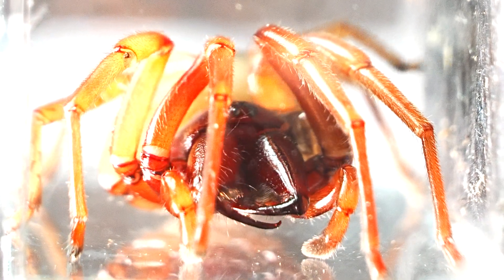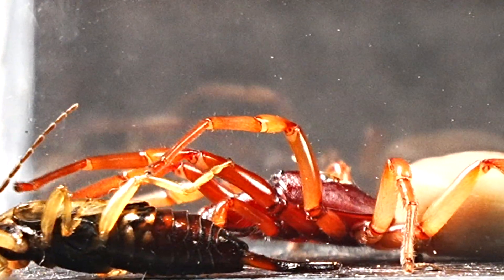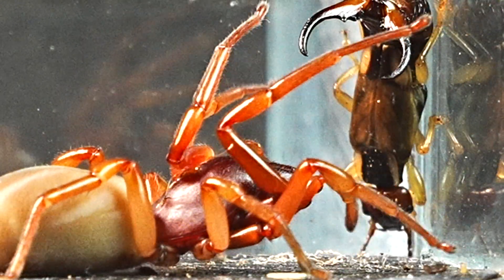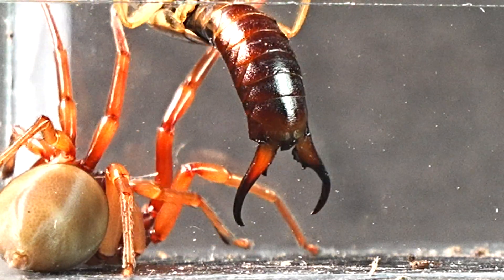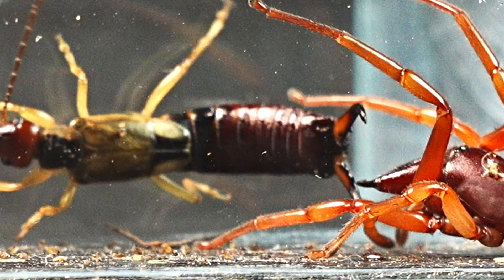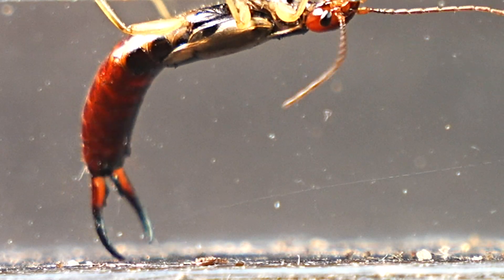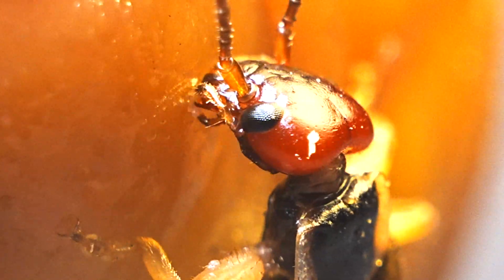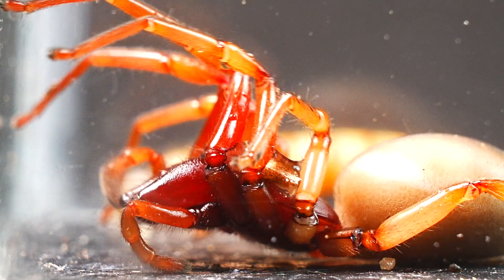INCREDIBLE! Bull SPIDER and EARWIG FACE to FACE: Skills SHOWDOWN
Earwigs, belonging to the order Dermaptera, are insects characterized by their long pincers on the abdomen, which they use for both defense and capturing food. They are omnivorous and feed on organic matter as well as other insects. Often found in dark and humid environments, their ability to hide helps them evade predators.